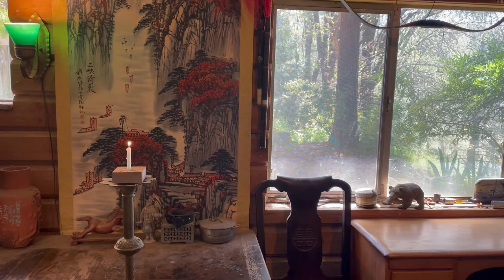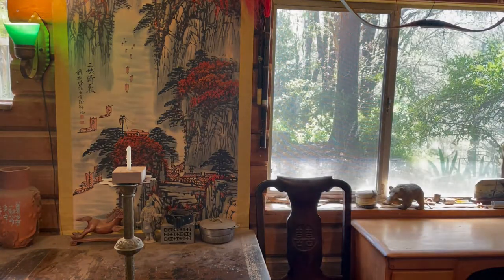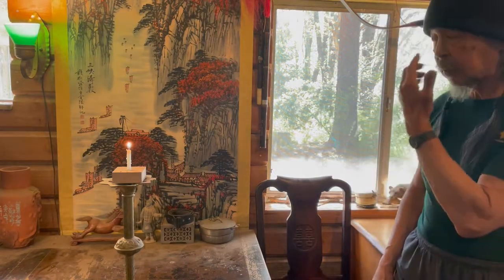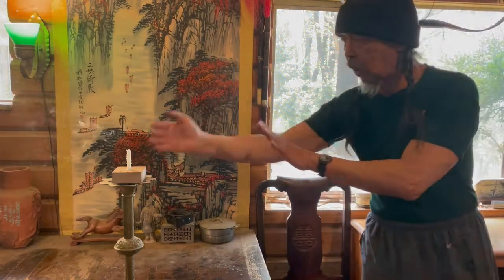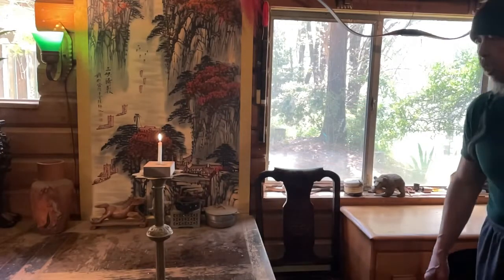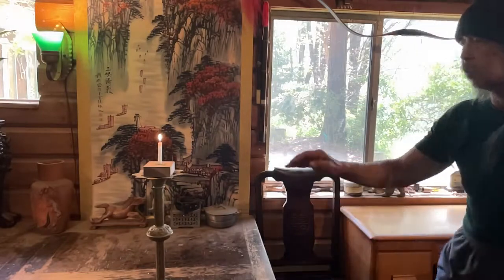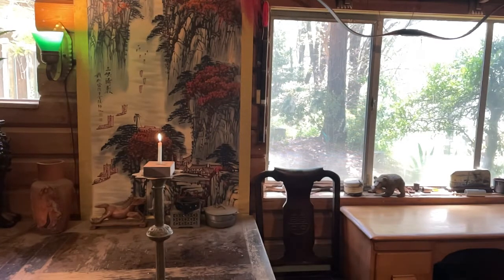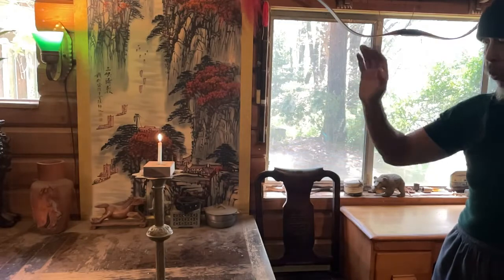Punching out a candle to explore methods of eminating speed and power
In this video, we use punching out a candle flame as a way of exploring various methods to eminate speed and power. One does not need strength or power to put the flame out, only coordination.
This video is not meant to show off my abilities, but rather a playful means to intrigue the viewer into exploring various methods of creating speed and power they might not be aware of.

We use four methods for putting out the flame from various distances
1. The traditional straight punch
2. Bruce Lee’s JKD “whip” punch
3. James DeMille’s Wing Chun Do one inch punch
4. Chinese internal arts Fa Jin method with a palm strike

Anyone can punch out a flame with a little practice, but as your move further away, the challenge becomes greater, and creating speed and power with smaller movements makes it harder as well. As you watch, be aware of the minimal movement and the distance from the candle flame.

In a future video we will explore the same methods on a Split Board Makiwara.
While the candle is affected by mostly speed and wind, the Makiwara will only create a loud clap from power of impact.